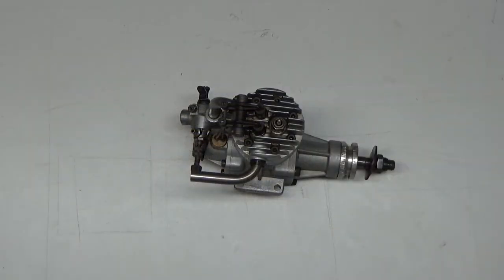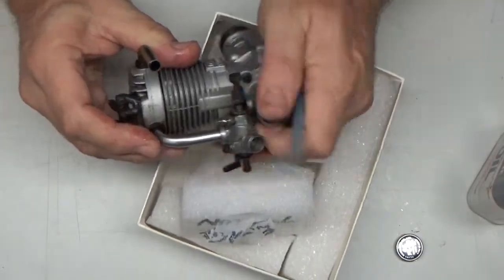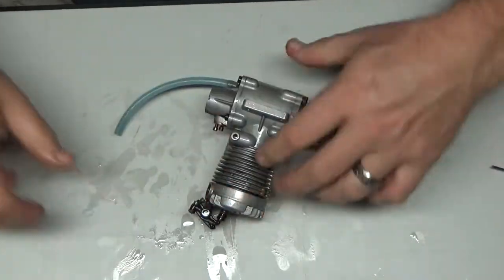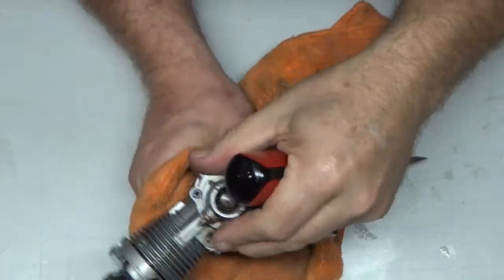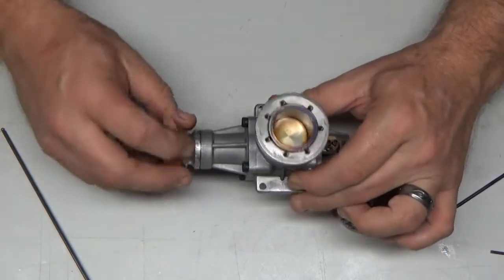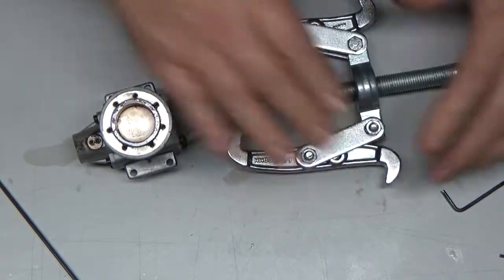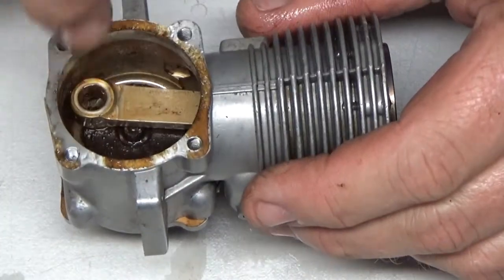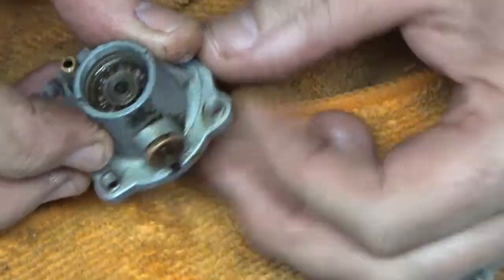OS FS-60 Disassembly Part 1 (Customer Engine)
I begin the disassembly of this nice engine.